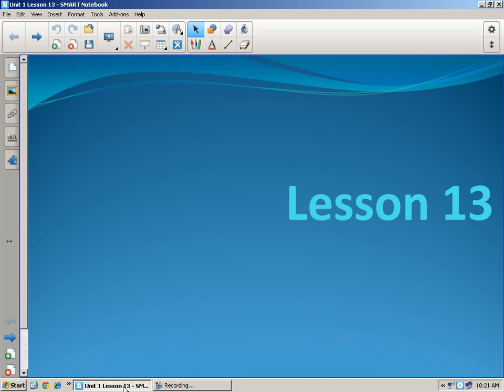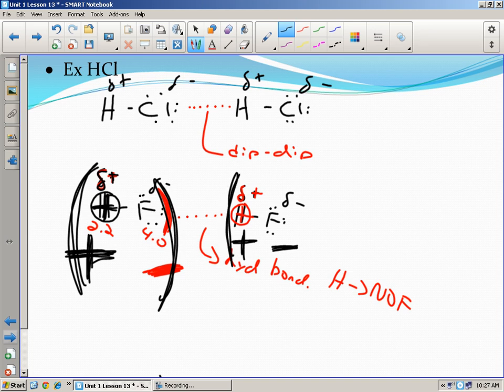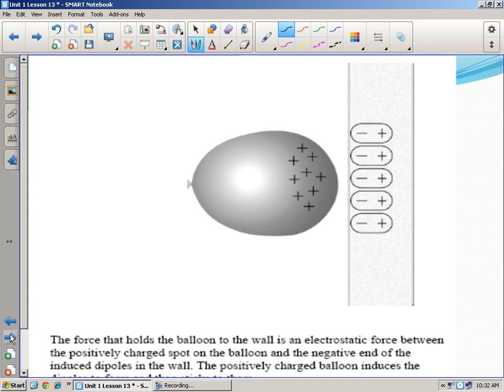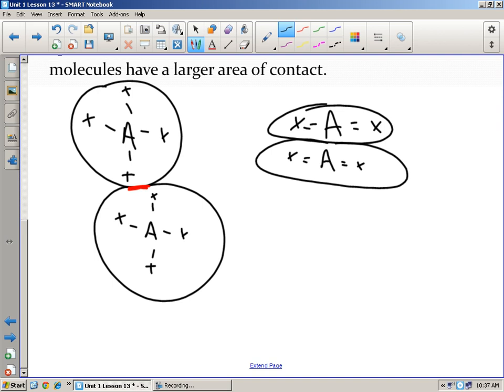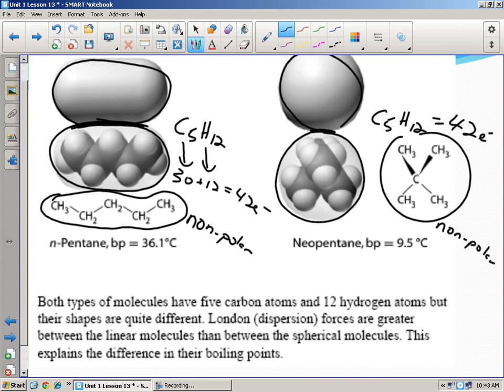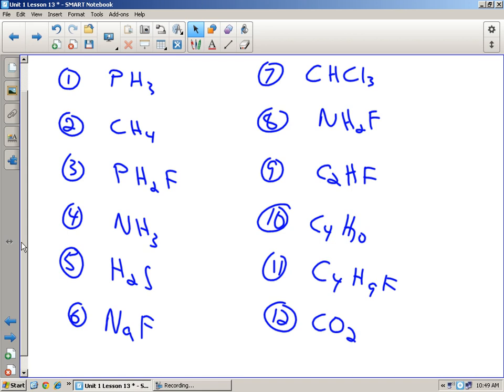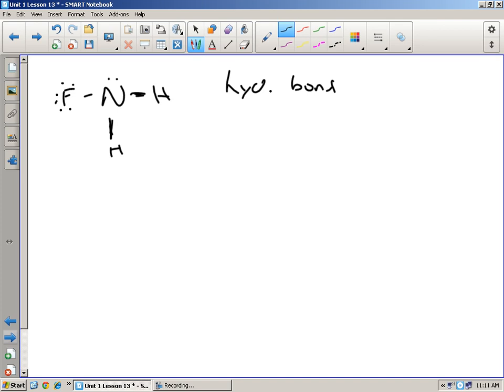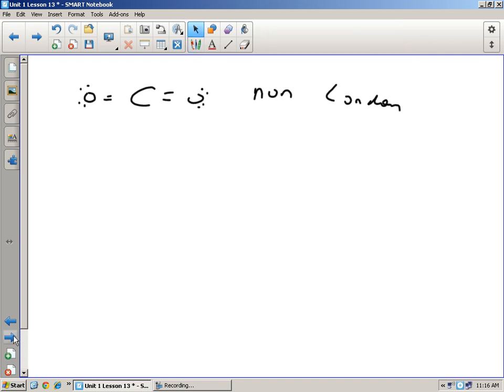Unit 1 Lesson 13 Part B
Network Solids, intramolecular bonding, intermolecular bonding, hydrogen boniding, dipole-dipole bonding, london forces